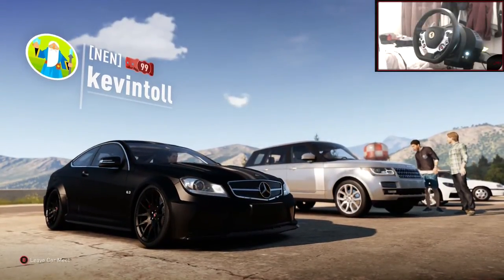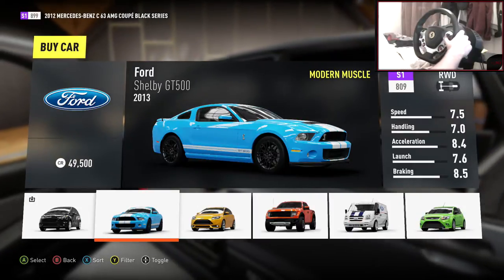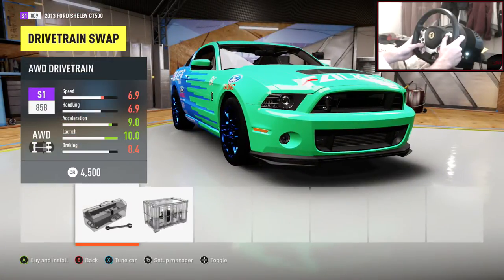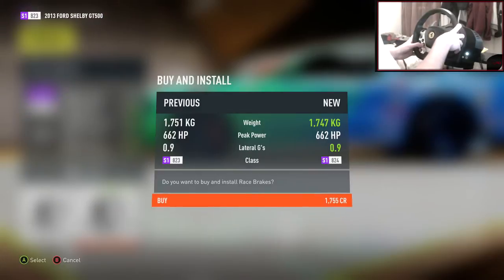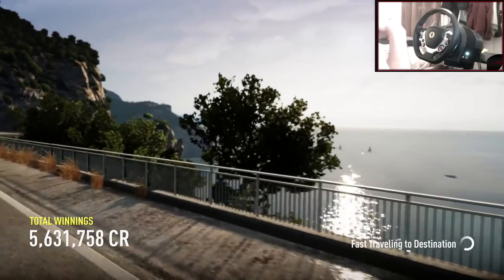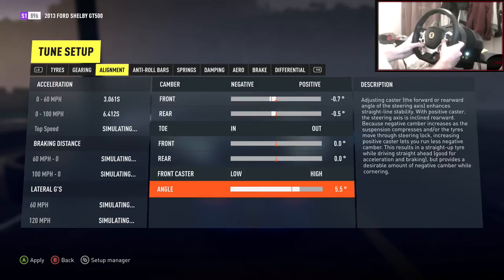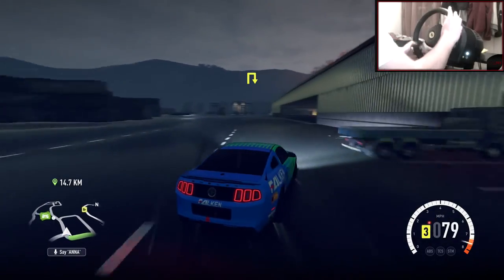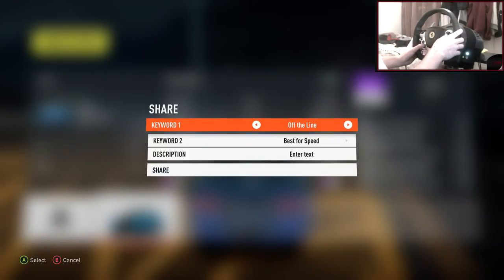Forza Horizon 2 Drifting Build/Tune #24 - Ford Shelby GT500